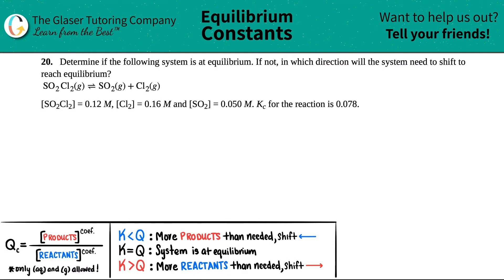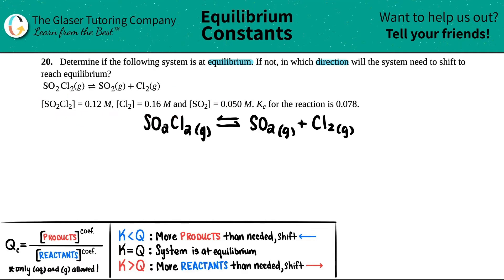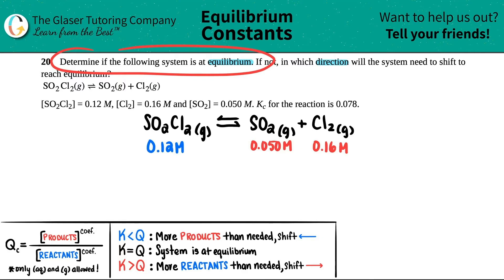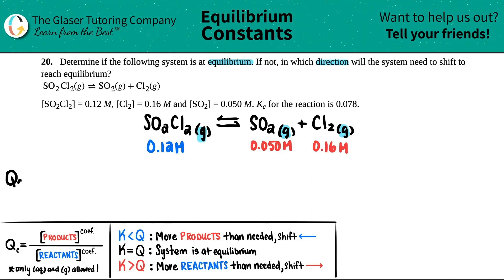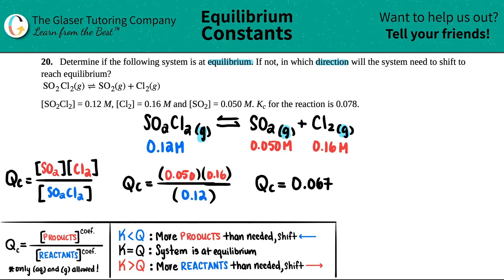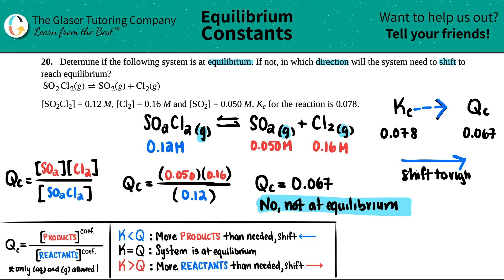13.20 | Determine if the following system is at equilibrium. If not, in which direction will the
Determine if the following system is at equilibrium. If not, in which direction will the system need to shift to reach equilibrium?
SO2Cl2(g) ⇌ SO2(g) + Cl2(g)
[SO2Cl2] = 0.12 M, [Cl2] = 0.16 M and [SO2] = 0.050 M. Kc for the reaction is 0.078.